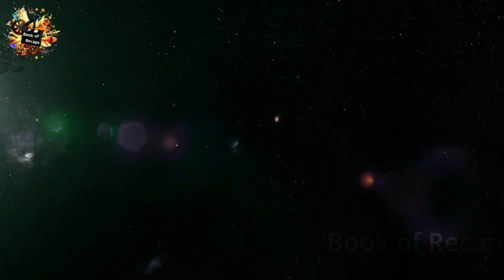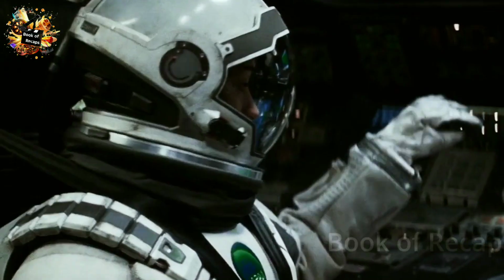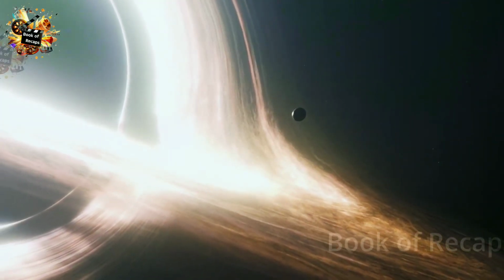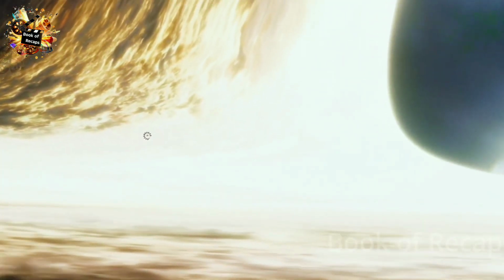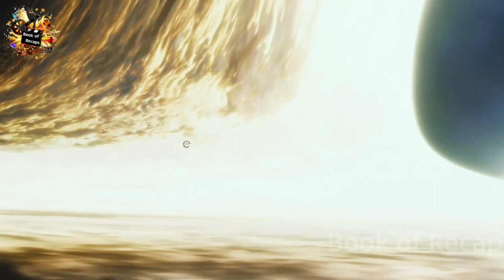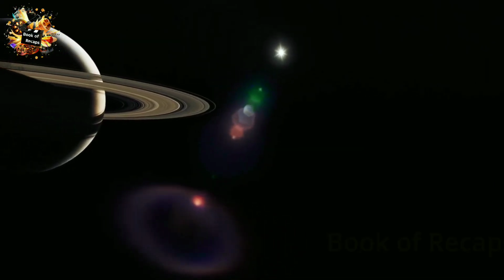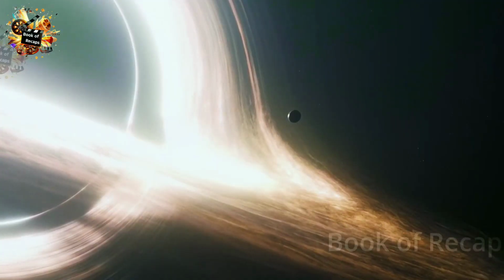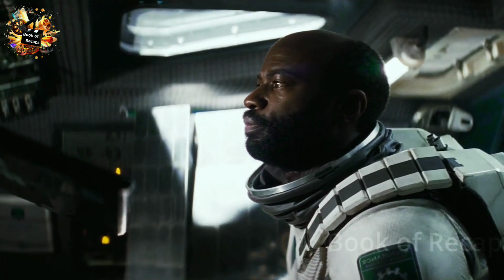3 hours on water planet = 21 years on earth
Astronauts seek a new planet through a wormhole as Earth dies | Interstellar Movie Recap

Story;

"Interstellar," directed by Christopher Nolan, takes audiences on a captivating journey through space and time. In this thought-provoking sci-fi film, Earth faces a dire ecological crisis, prompting Cooper and his team to embark on an "Interstellar" mission through a wormhole near Saturn. As they navigate through the cosmos, the crew encounters breathtaking scenes of "Interstellar" travel, confronting challenges on distant planets. The film delves into the emotional and moral complexities of "Interstellar" exploration, highlighting sacrifices made for the greater good.

Amelia's character, played brilliantly in "Interstellar" by Anne Hathaway, adds depth to the narrative as she wrestles with love and survival. Dr. Mann's deception underscores the tense atmosphere of "Interstellar" space travel, forcing the crew to confront their convictions.

Cooper's courageous act within a black hole leads to a mind-bending, "Interstellar" transcendent experience. This sequence showcases the film's ability to seamlessly blend scientific concepts with visual storytelling. Cooper's connection with the enigmatic advanced civilization, central to "Interstellar" revelations, reshapes the crew's mission.

Through Cooper's transmission of critical data, Earth's survival hinges on the newfound knowledge gained from the "Interstellar" journey. This pivotal moment marks the culmination of the crew's struggles, culminating in an "Interstellar" triumph over insurmountable odds.

As the film concludes, humanity's fate remains intertwined with the "Interstellar" possibilities of cosmic exploration. Amelia's departure on an "Interstellar" quest for a new home reflects the indomitable human spirit. "Interstellar" not only captivates with its awe-inspiring visuals but also resonates with its exploration of love, sacrifice, and the unending quest for knowledge in the boundless expanse of the "Interstellar" universe.

Any footage in this video has only been used to communicate a message (understandable) to audience. We don't plan to violate anyone's right. Thank You

Non-profit, educational or personal use tips the balance in favor of fair use.if any of you feel that I have used your image without your consent, kindly email me at to inform me about the same..

Welcome to Book of Recaps, where we tell the stories of your favorite movies in a narrative way.